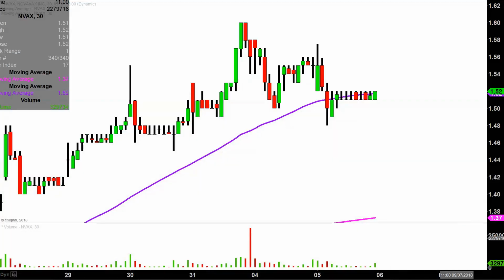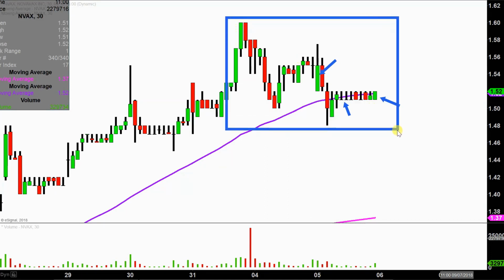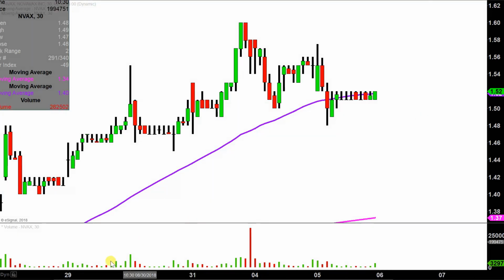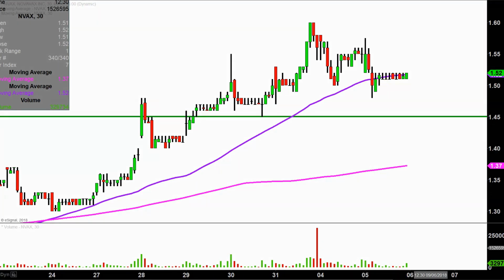Novavax, Inc. - NVAX Stock Chart Technical Analysis for 09-05-18